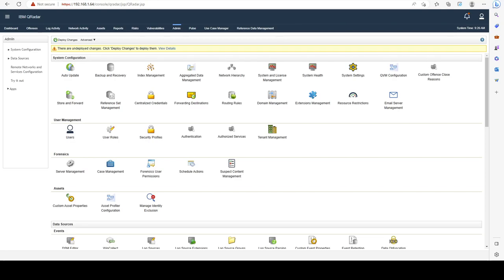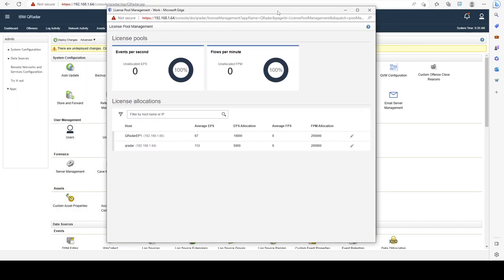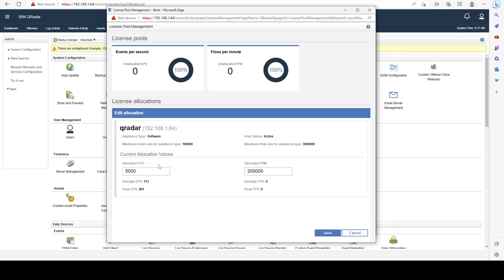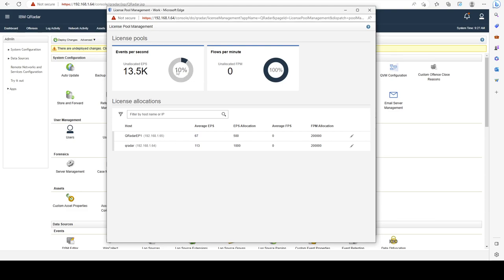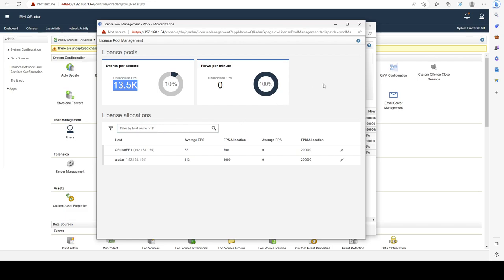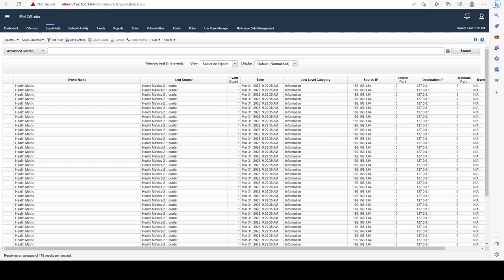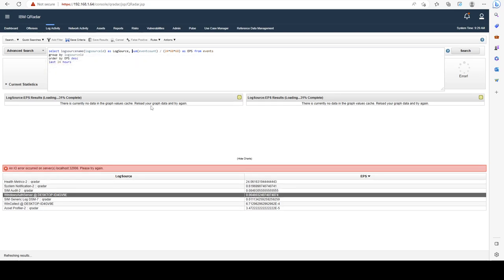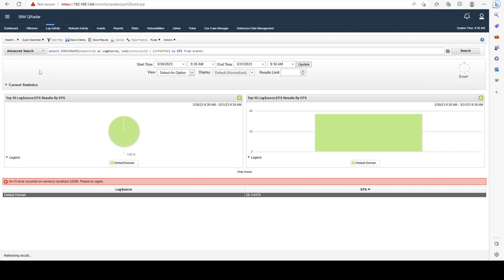Section 11 - Tenants & Domains - Lecture 3: Monitoring License Usage